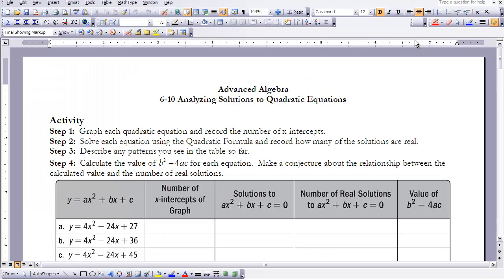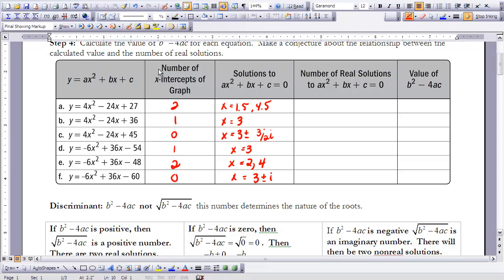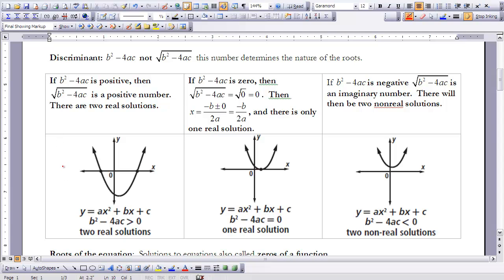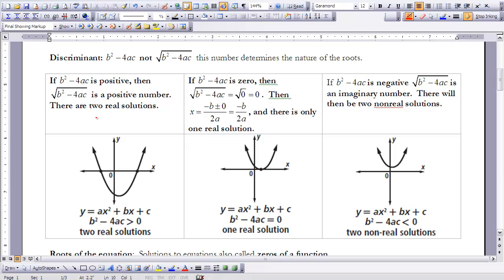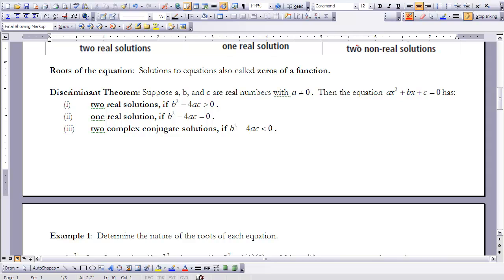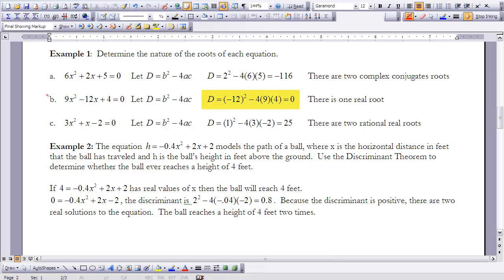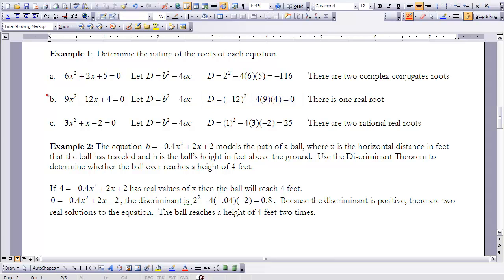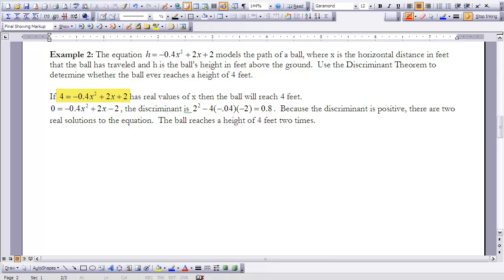Advanced Algebra 6-10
Analyzing Solutions to Quadratic Equations